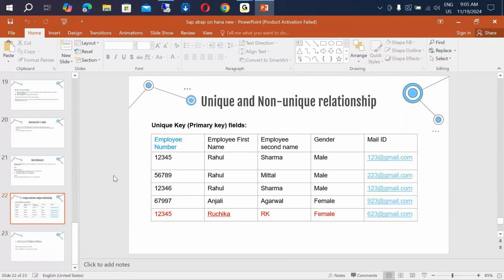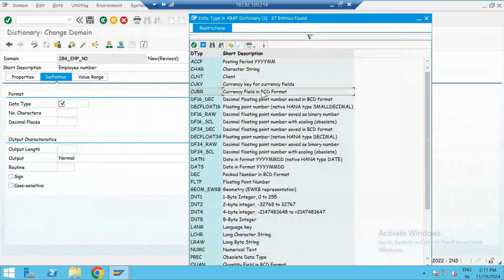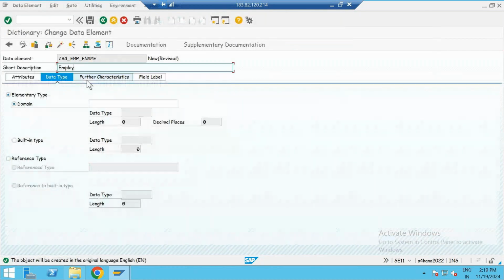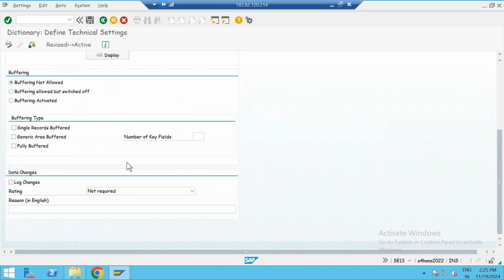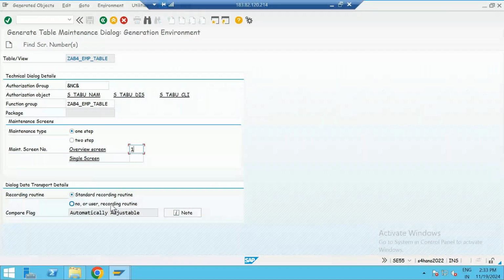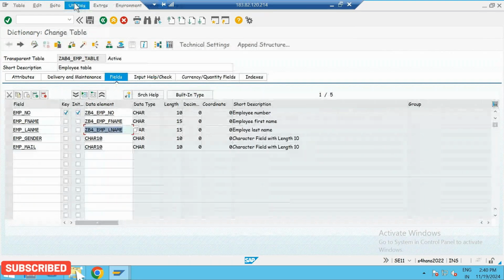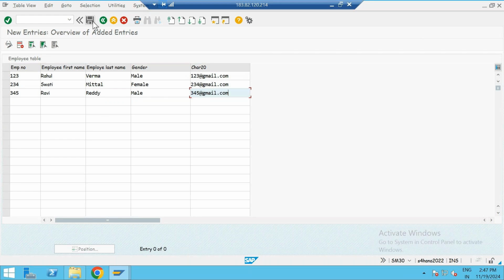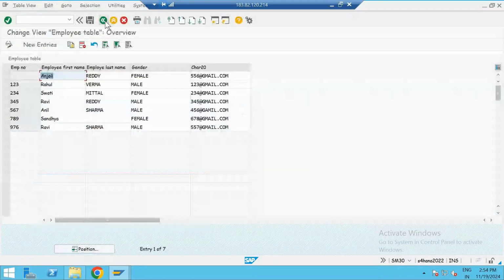SAP Class 02 | Unique VS Non Unique Relationship | SAP Classes | Tutorial for Beginners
In this SAP Class 02, we delve into the essential topic of Unique vs. Non-Unique Relationships in SAP. Understanding relationships is crucial for effective database design and management in SAP systems. 🌟

📌 What you'll learn in this session:

What are unique and non-unique relationships?
Key differences between unique and non-unique relationships.
How relationships impact database integrity and functionality in SAP.
Practical examples to understand where and how to use each type of relationship.
This session is ideal for SAP beginners, database professionals, and anyone looking to gain a deeper understanding of SAP database structures and relationships.

🔗 Don’t forget to:

Drop your comments or questions below for personalized guidance!
📚 About Harsha Trainings:
At Harsha Trainings, we aim to empower professionals with expert knowledge in SAP, Salesforce, Appian, Pega, and other cutting-edge technologies to boost their careers.

Pega
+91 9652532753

Devops
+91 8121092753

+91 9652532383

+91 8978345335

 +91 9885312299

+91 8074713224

Regards,
Harsha Trainings,
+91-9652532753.